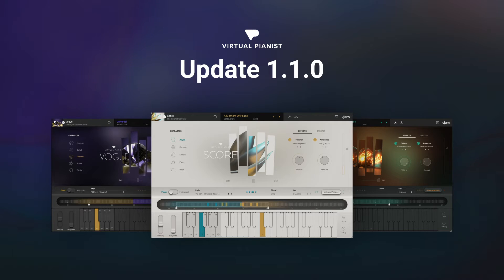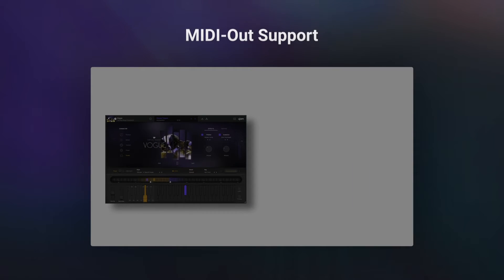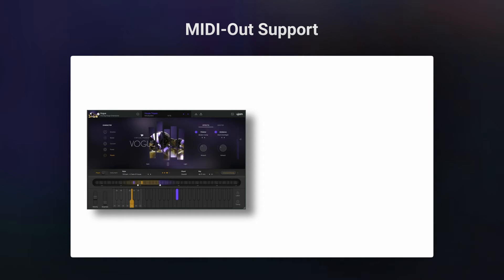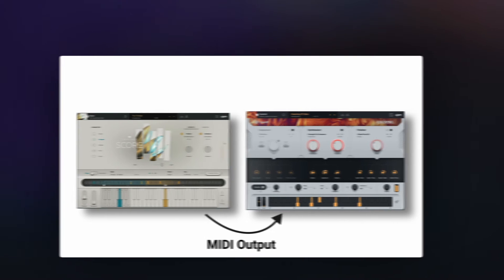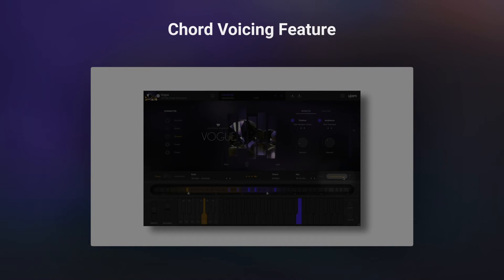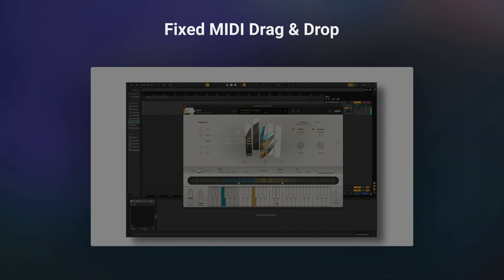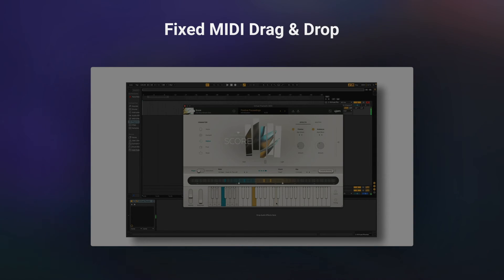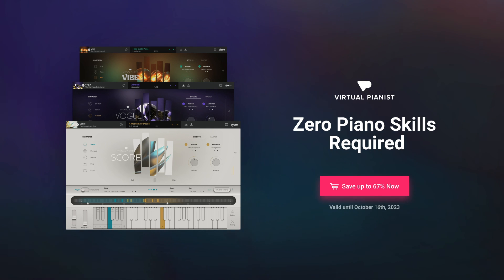Virtual Pianist 1.1.0 Update I New Features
You asked, and we listened!
Take a closer look at the new features and improvements of the new Virtual Pianist 1.1.0 Update:

✅MIDI Out: MIDI-Out allows a plugin to send MIDI data to other software or hardware, enabling internal phrases to trigger external sounds or controls.

✅VST3 Support: In line with our commitment to compatibility and performance, the Virtual Pianist series now welcomes the VST3 plugin format.

✅VOGUE: Our update introduces the Chord Voicing feature, tried and tested in VIBE and SCORE. The Chord Voicing button enables  you to innovate and experiment with different chord structures.

✅SCORE: We've rectified an issue with the MIDI Drag-and-Drop feature to ensure a smoother experience across different DAWs/platforms.

Learn how to setup MIDI Out for Ableton, FL Studio, Cubase, Studio One, Bitwig:

Jump right in:

0:00 Introduction
0:23 MIDI-Out Support
1:23 Chord Voicing VOGUE
1:43 MIDI Drag and Drop SCORE Fix
2:23 Update Now!

*Please note that MIDI Out is not supported by Apple Logic Pro X*